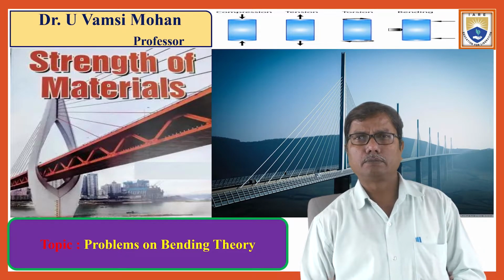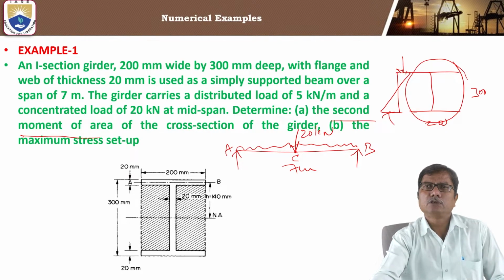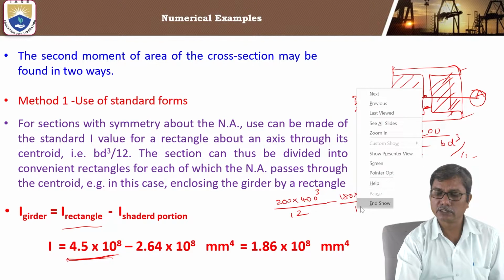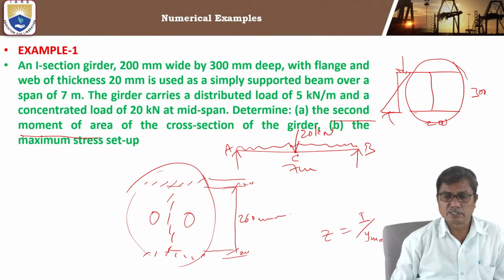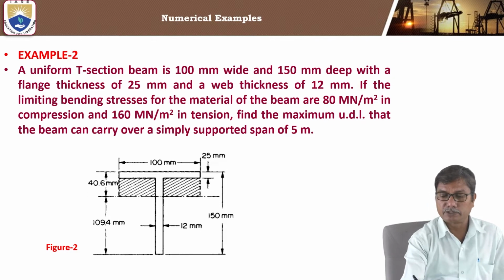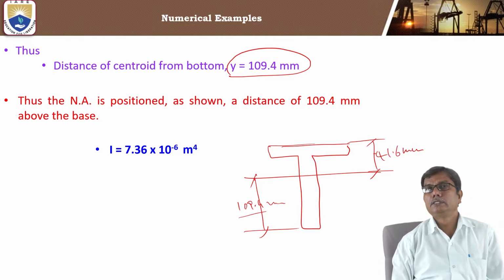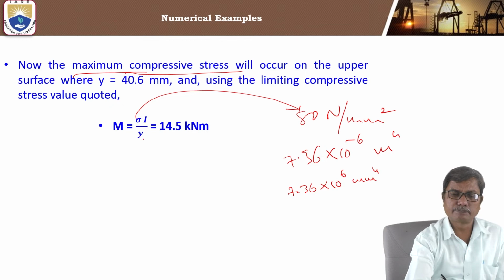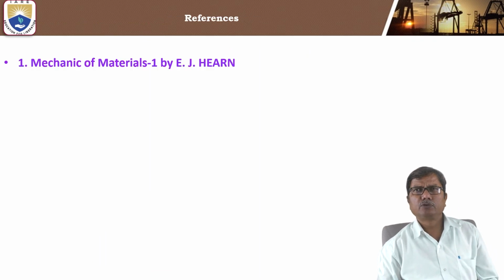Problems on Bending Theory by Dr. U Vamsi Mohan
Problems on Bending Theory by Dr. U Vamsi Mohan | IARE

Telangana, India.